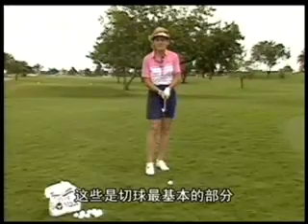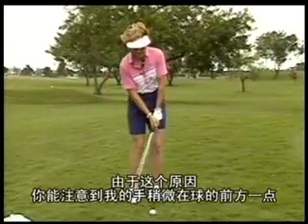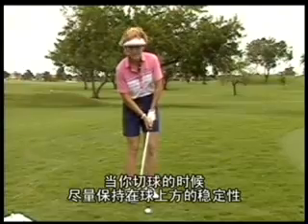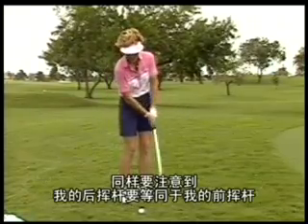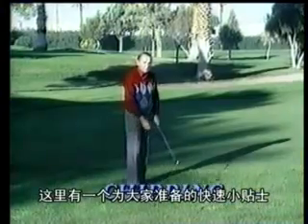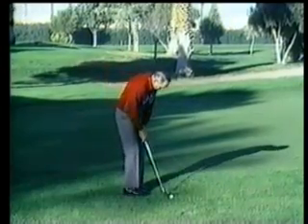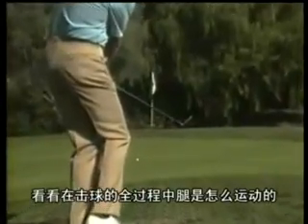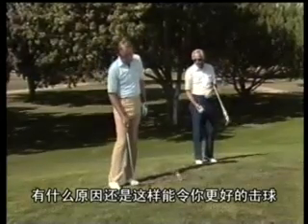Video 1 of 2 on "How to chip in golf"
Learn how to chip in golf by golf greats.

tips
how to
golf
chip
chipping
donna white
billy casper
dow finsterwald
al geiberger